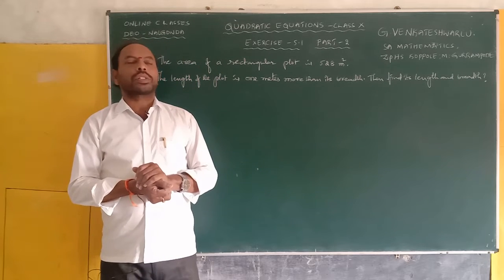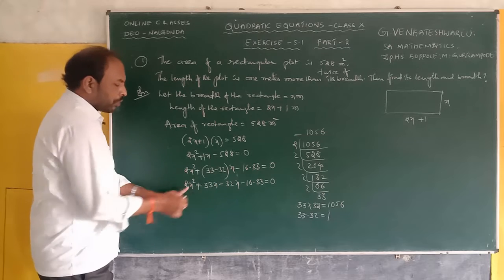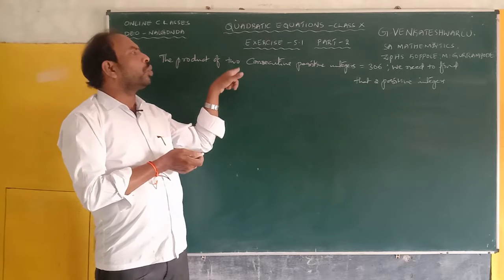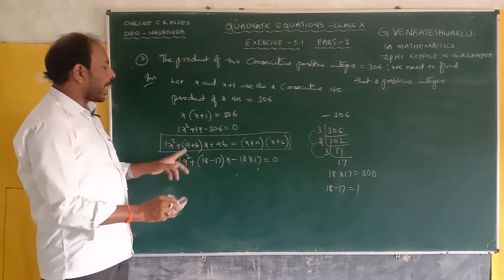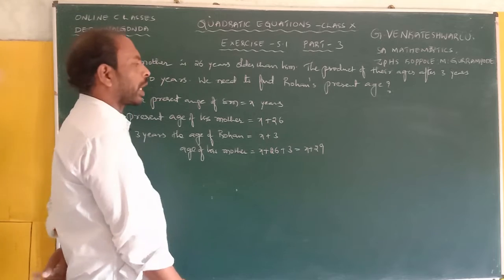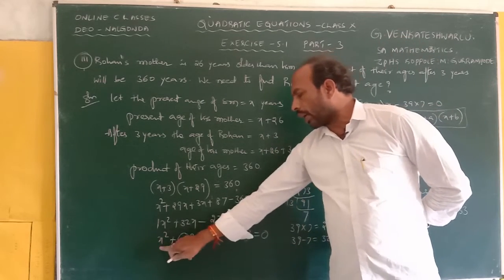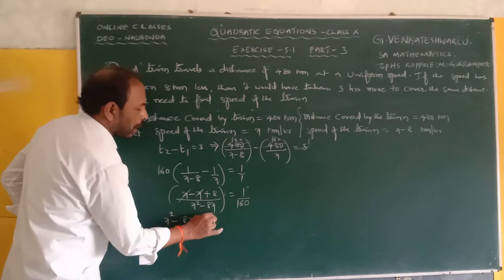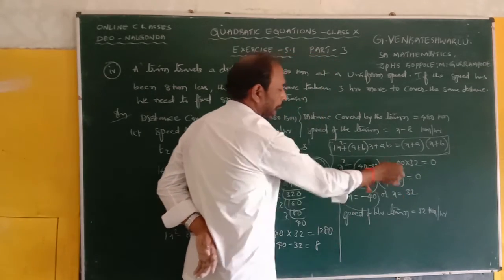10th EM Maths 5 Quadratic Equations Part2,3